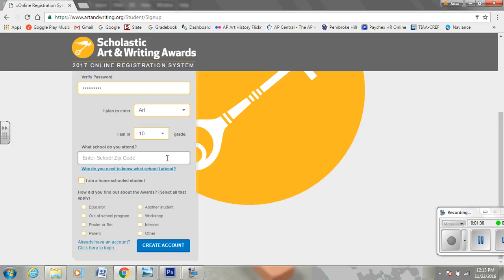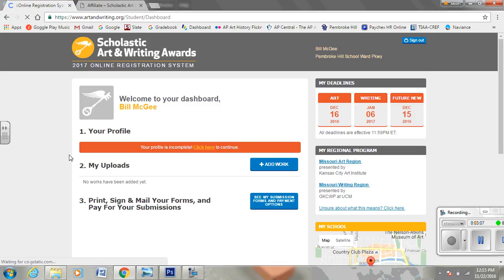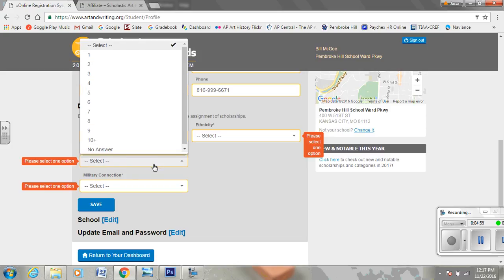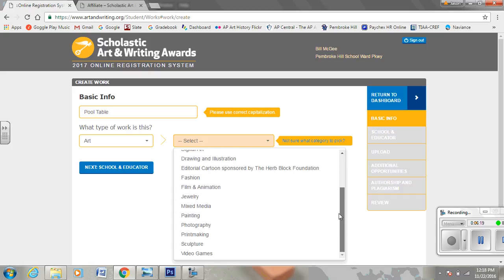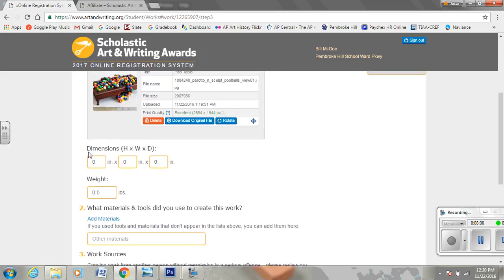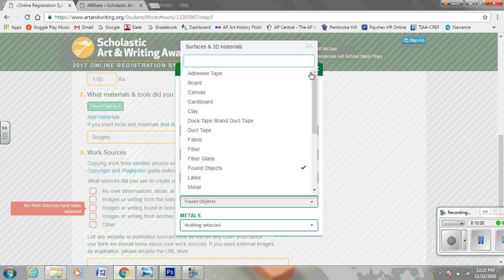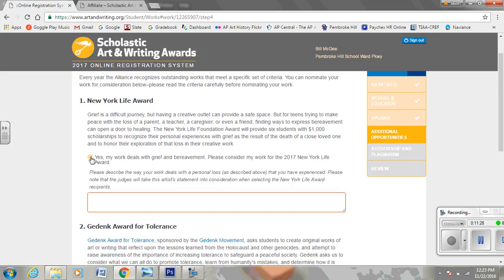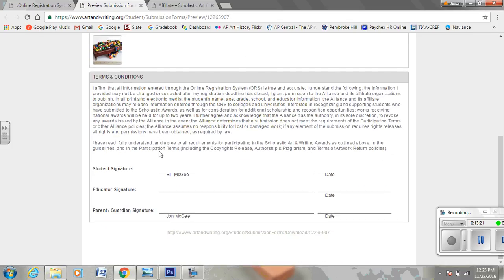Submitting your artwork to the Scholastic Art Competition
This video will guide you through the process of creating a student account and submitting your artwork to the Scholastic Art competition.